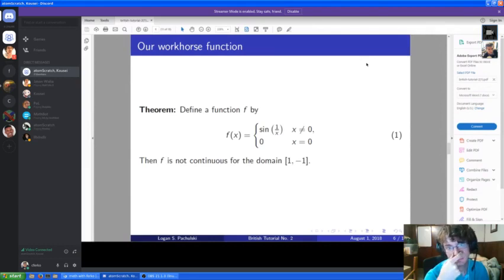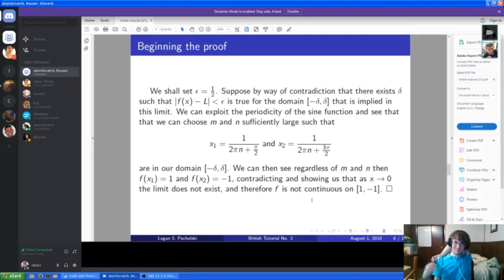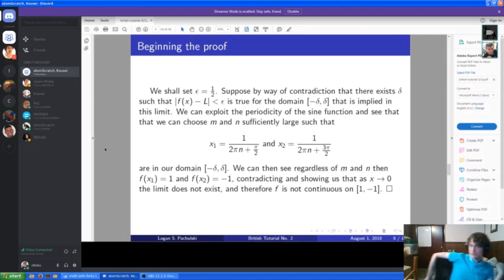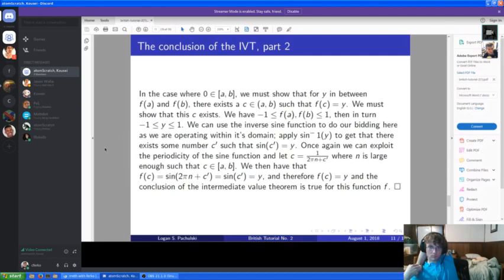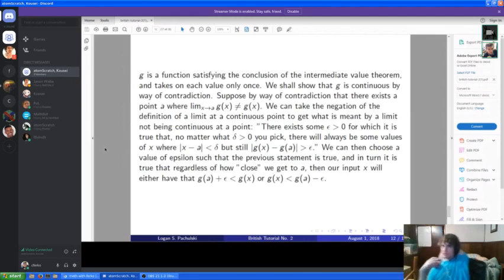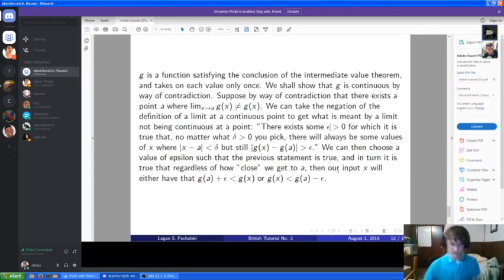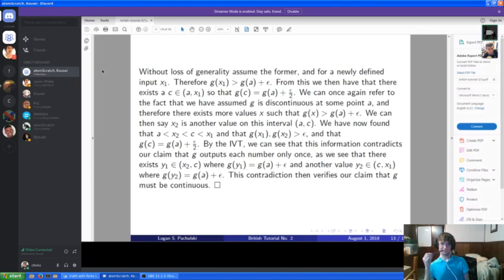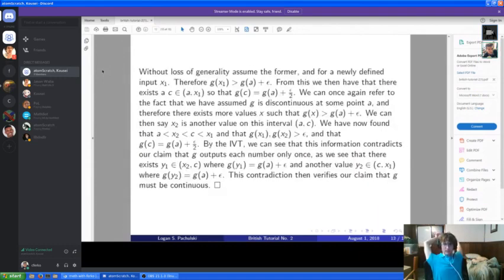Calculus Done Right | Tutorial | Converse of IVT